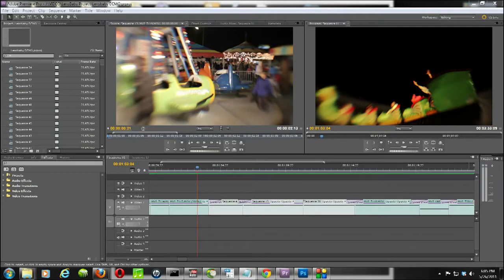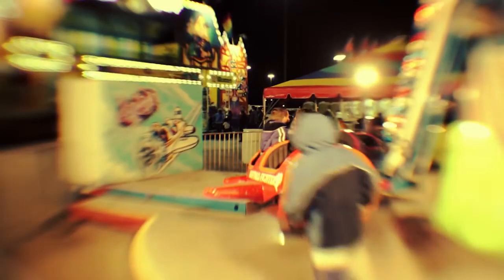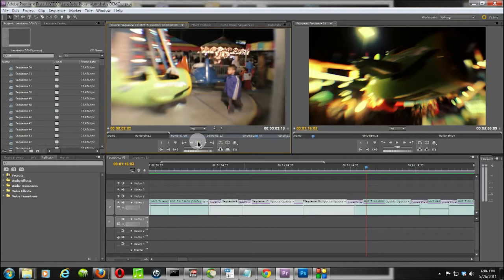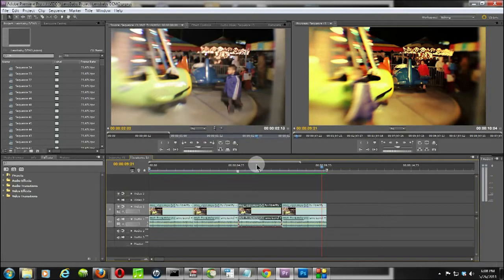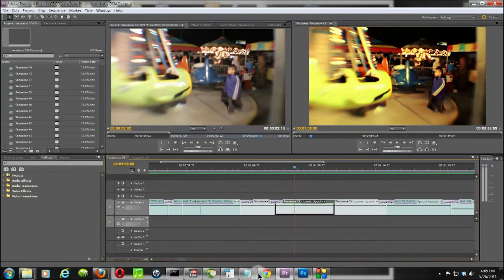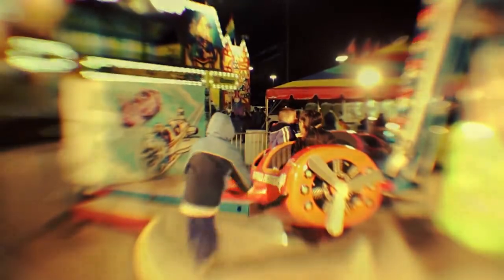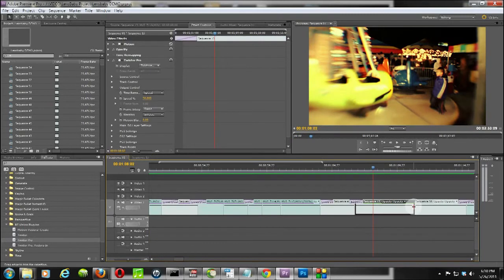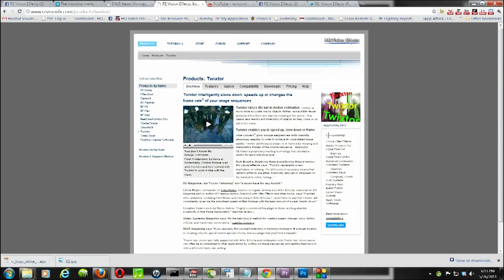Using Twixtor in Premiere Pro